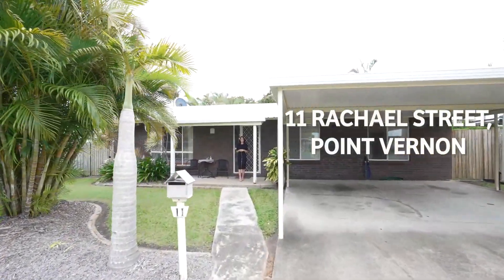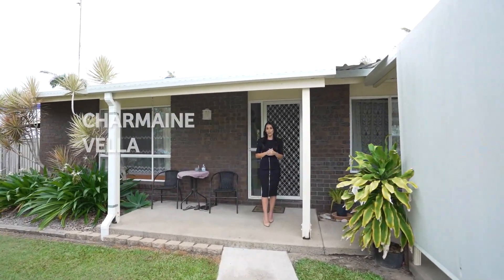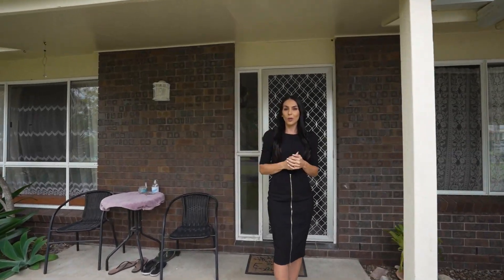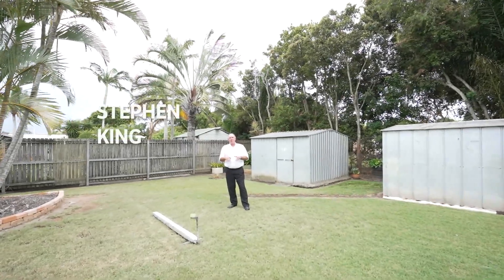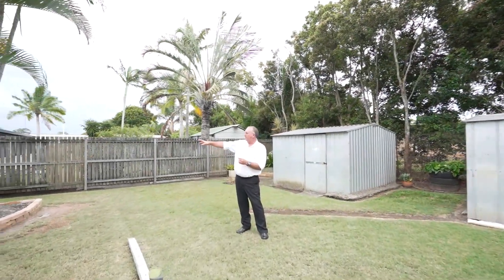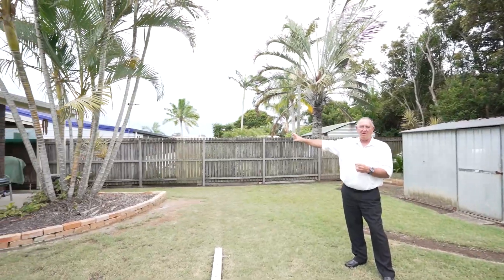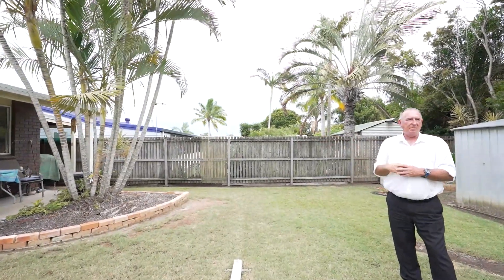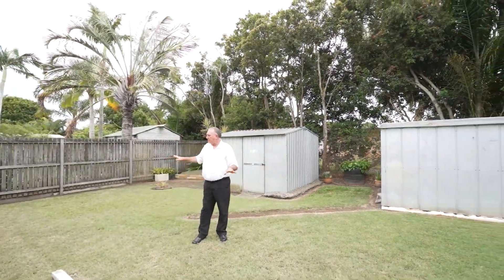11 Rachael Street, Point Vernon QLD 4655